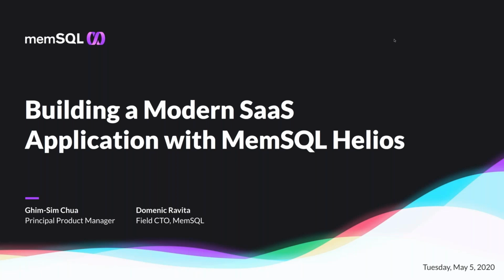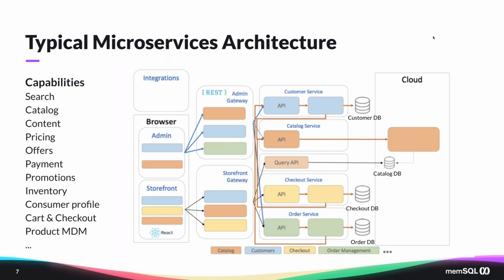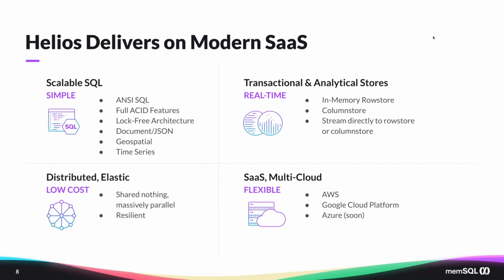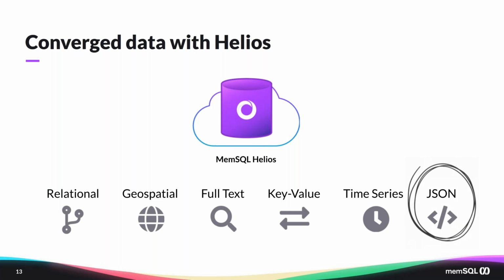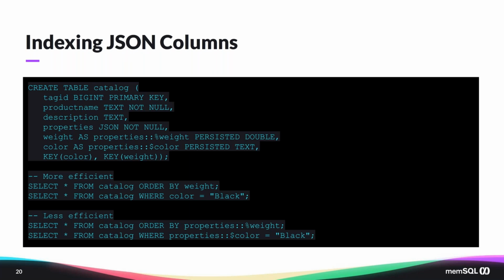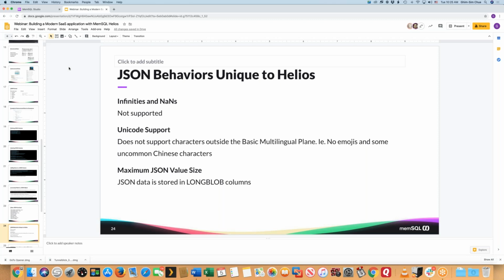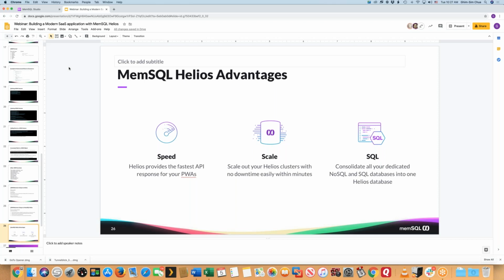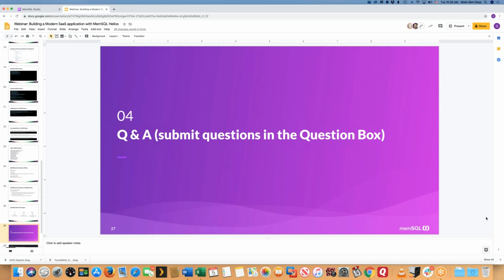Building a Modern SaaS Application with MemSQL Helios.